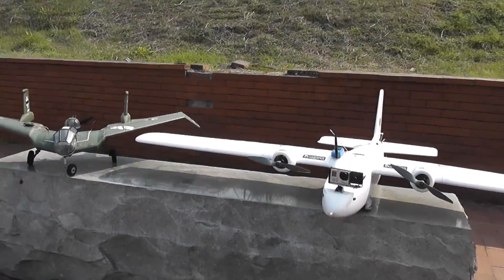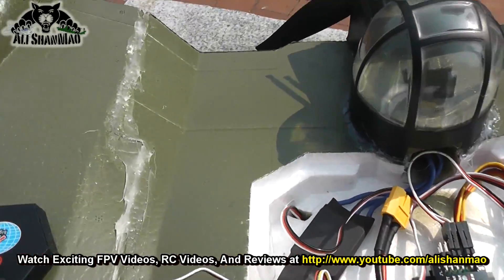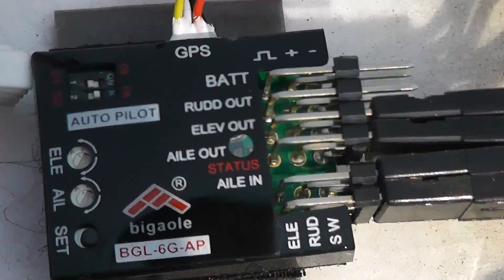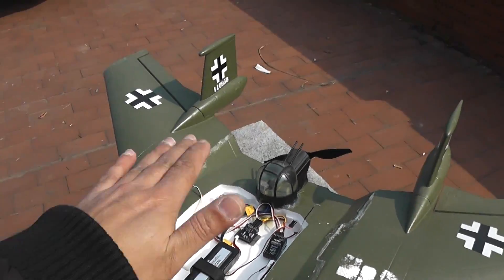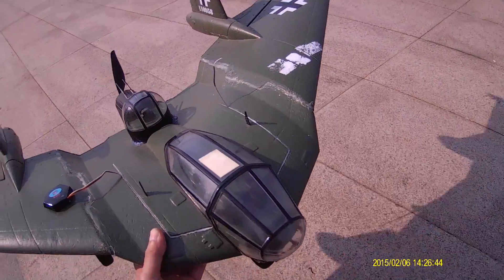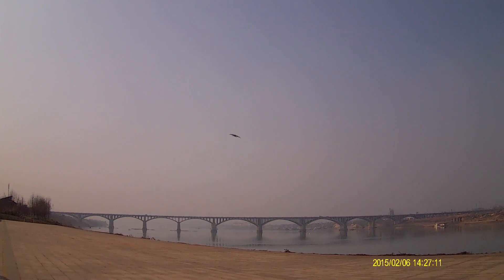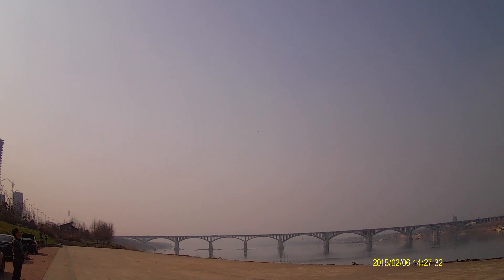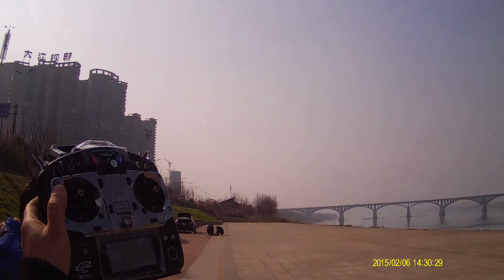FPV Plane Cheap and Tiny Autopilot with GPS